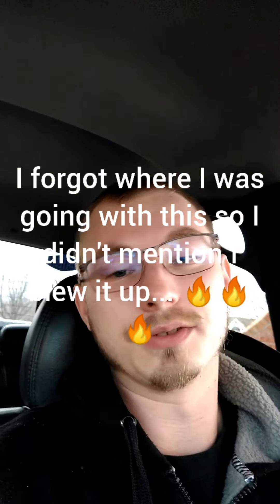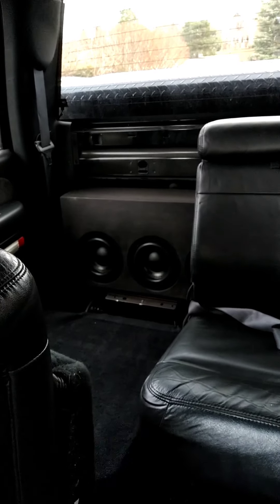Gately Audio Subwoofer box for 99-07 GM Crew Cab and New Gately Audio Alpha series 6.5" Subwoofers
These subs MOVE. check out Bobby's work on YouTube, Instagram, and Facebook by searching Gately Audio or on their website.

Box installed in a 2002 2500HD Duramax. *seat flaps need to be removed to prevent rubbing on subwoofer surrounds* link to how to video by me

ran on an American Bass HD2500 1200watts rms